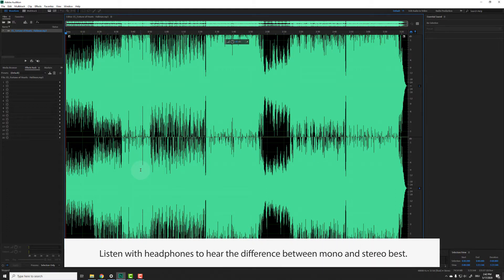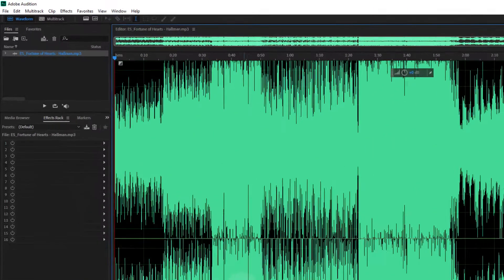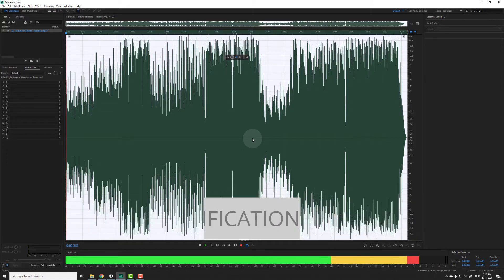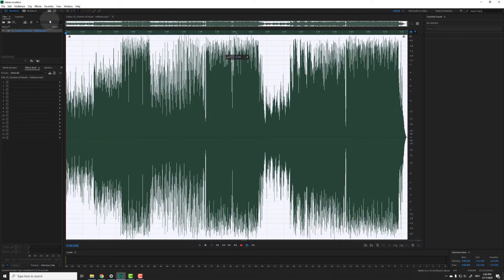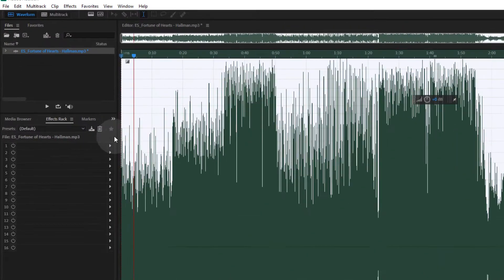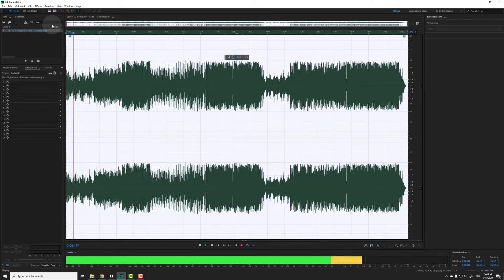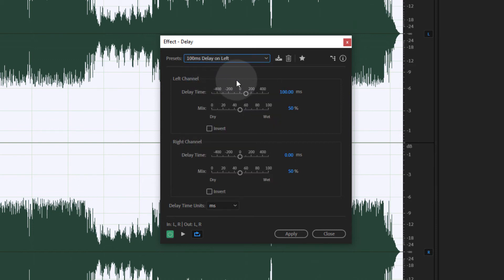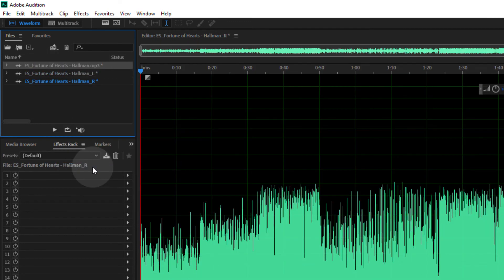3 Ways to Convert Mono to Stereo and back in Adobe Audition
In this tutorial I show you 3 different ways to convert Stereo to Mono inside of Adobe Audition.

Changing Stereo to Mono is simply done by the press of a button, but the other way round is a little more tricky.

Watch till the end to get all the tips I throw around in this short but really helpful video! ;)

Equipment I use:

Camera:

Sony Alpha a6400 inkl. 16-50mm

Light:

Aputure 120D II
Godox SL60W
Aputure Light Dome Mini II
Aputure Light Dome II
Neewer NL1320 LED-Videolight
Andoer HD-18S Ringlight

Sound:

Rode Wireless Go
Rode Lavalier Go
Rode Procaster dynamic Microphone
Rode NT-1A

Accessories:

Camera Cage SMALLRIG
Monitor/Recorder Atomos Ninja Inferno
Elgato Green Screen
Elgato Stream Deck